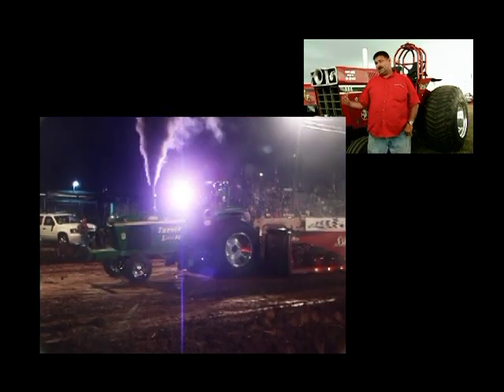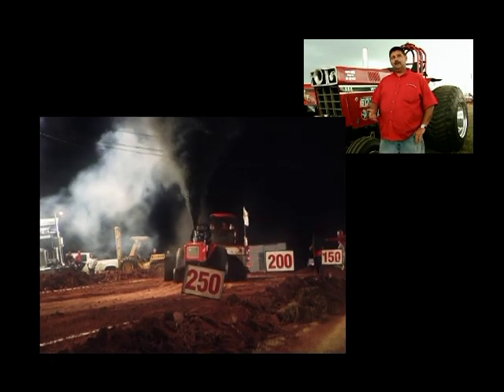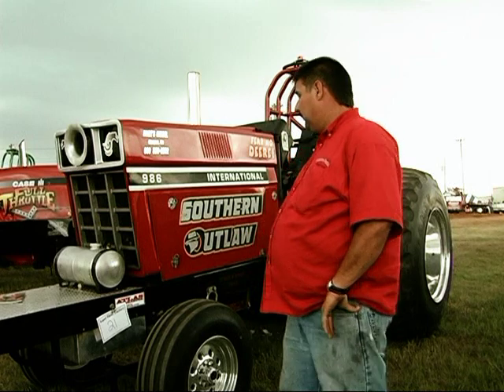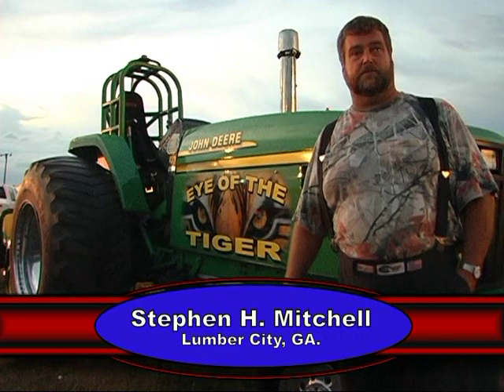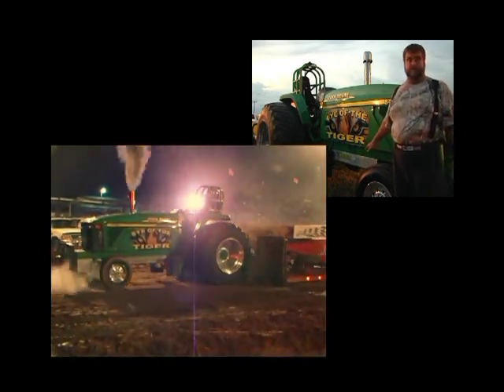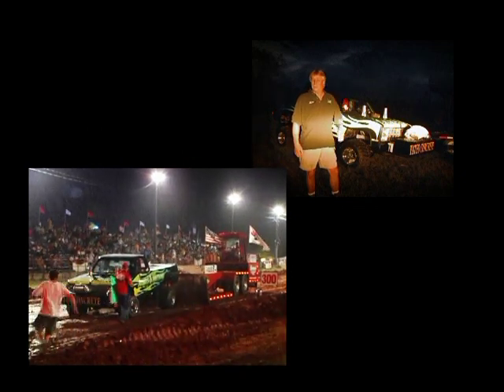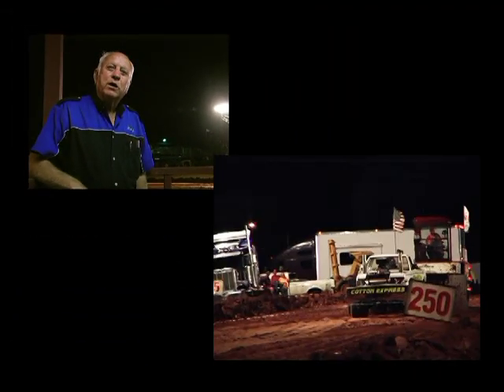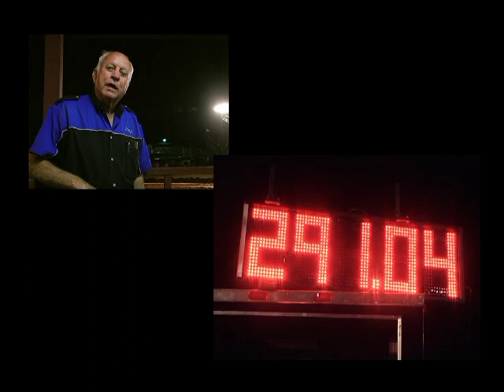Truck and Tractor Pull - Tifton, GA.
Day 2 of the truck and tractor pull in Tifton, Georgia.  Members of the Southern Pullers Association and part of the LUCAS OIL Pro Pulling League show up to see who can make the longest pull.